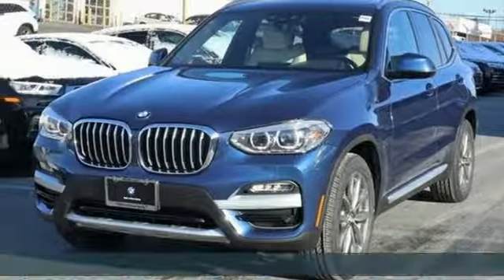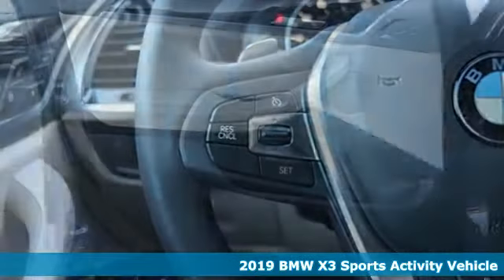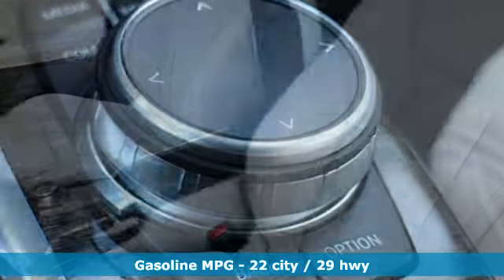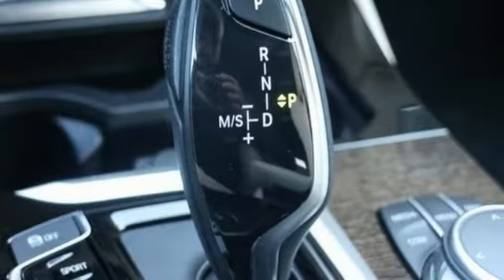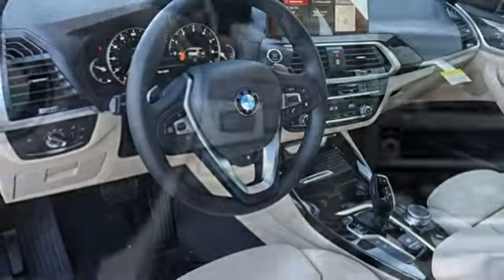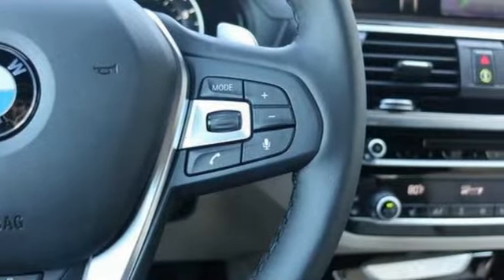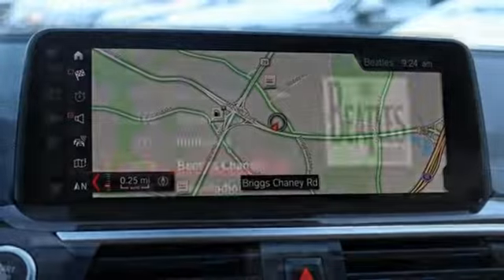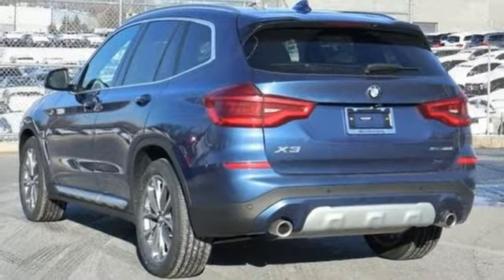New 2019 BMW X3 Baltimore MD Washington DC, MD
Year: 2019
Make: BMW
Model: X3
Trim: xDrive30i Sports Activity Vehicle
Engine: 2.0L 4 Cylinder Engine
Transmission: AUTOMATIC
Color: Phytonic Blue Metallic
Interior: Canberra Beige/Black SensaTec
Stock #: T90794
VIN: 5UXTR9C54KLP82317
NAV, Sunroof, Heated Seats, Rear Air, Back-Up Camera, iPod/MP3 Input, Power Liftgate, HEATED FRONT SEATS, NAVIGATION SYSTEM. Canberra Beige/Black SensaTec interior, xDrive30i trim. FUEL EFFICIENT 29 MPG Hwy/22 MPG City! CLICK NOW! OPTION PACKAGES: CONVENIENCE PACKAGE LED Headlights w/Cornering Lights, Panoramic Moonroof, SiriusXM Satellite Radio, 1 year All Access subscription, Comfort Access Keyless Entry, Lumbar Support, NAVIGATION SYSTEM Remote Services, Advanced Real-Time Traffic Information, Apple CarPlay Compatibility, 1 year trial, In-Dash CD Player, WHEELS: 19 X 7.5 (STYLE 692) V-spoke, Tires: 245/50R19 AS Run-Flat, HEATED FRONT SEATS, DRIVING ASSISTANCE PACKAGE Active Driving Assistant, rear cross-traffic alert, Active Blind Spot Detection, Lane Departure Warning, HEATED STEERING WHEEL. WHY BUY FROM US: Our mission is to expedite the process by putting you in control. We provide price and payment quotes that detail and clarify any/all fees - no surprises. Our goal is to create an efficient and enjoyable experience every time you visit our dealership, BMW of Silver Spring is your local area BMW destination. DISCLAIMER: *Your additional costs are sales tax, tag and title fees for the state in which the vehicle will be registered, $995 freight (all new BMW models), any dealer-installed options (if applicable), $69 dealer-installed Nitrogen (Tire) Inflation/Replacement and a $299 dealer processing fee. Pricing and incentives may vary if vehicle is leased. Prices are subject to change, and prior sales are excluded from these offers. *All payments calculated with 10% down plus state tax and tag fees. For leases*Your additional costs are sales tax, tag and title fees for the state in which the vehicle will be registered Every Loaner Vehicle Internet Price includes current applicable manufacturer rebates and incentives, but certain conditions apply to some of these offers. Those offers and conditions may require financing through BMW Financial Services.

Address:
3211 Automobile Boulevard